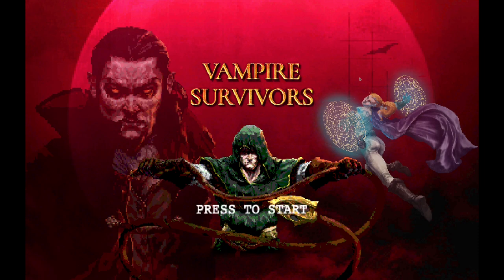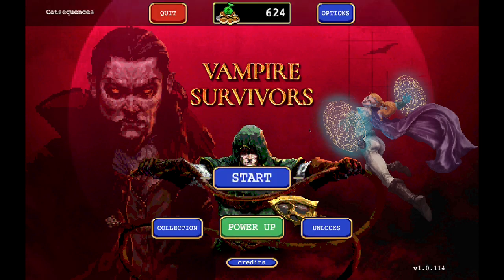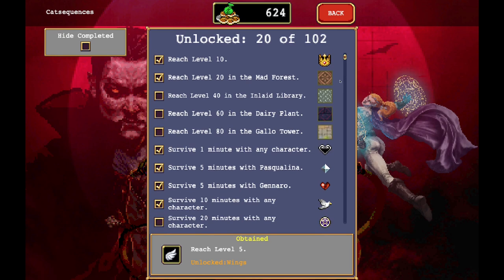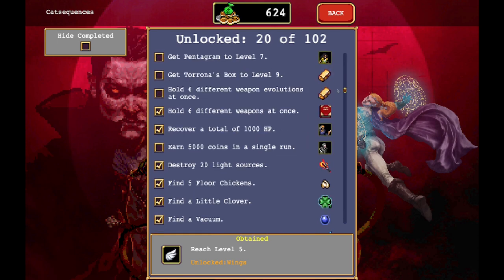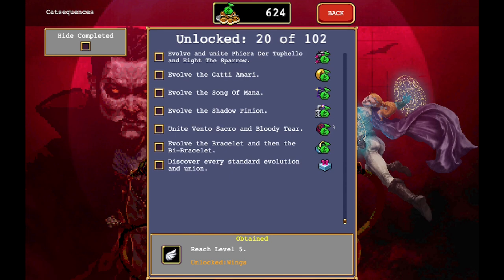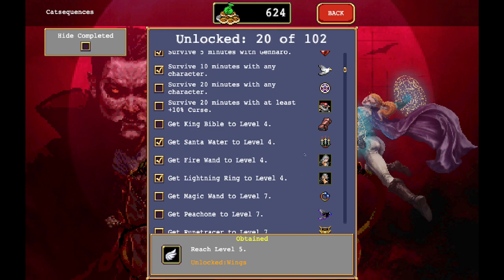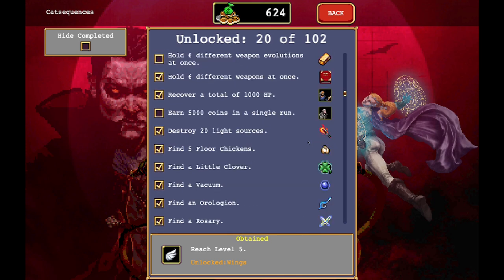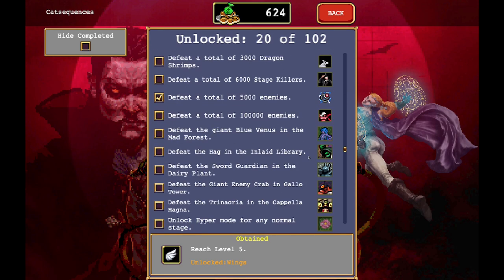Let's Stream Vampire Survivors - Update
A quick update to pick up some points from my second stream of time survival game Vampire Survivors.